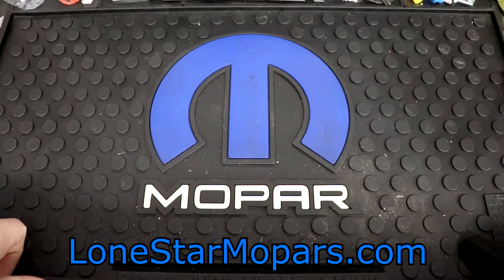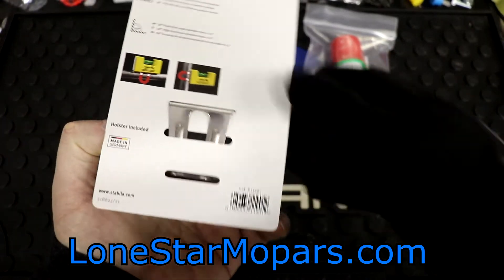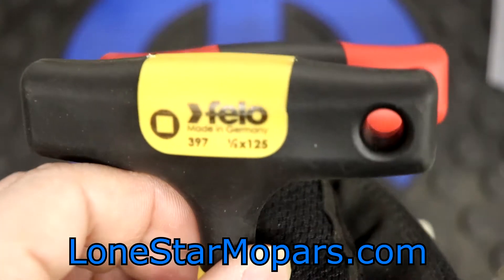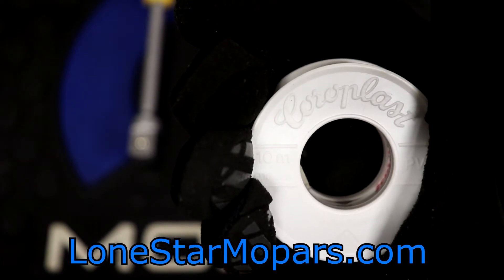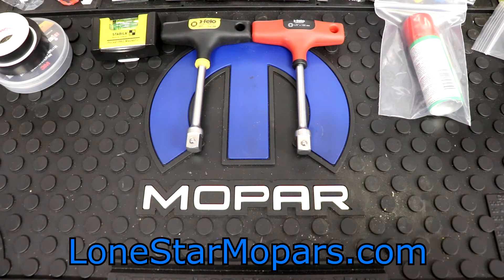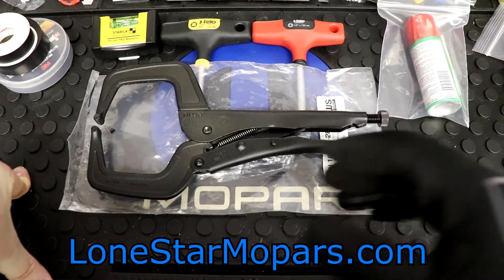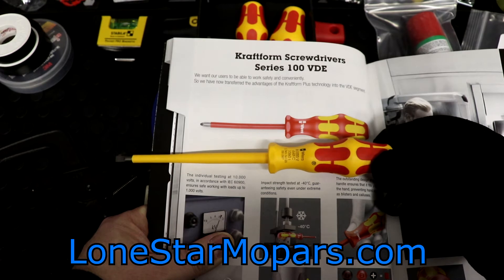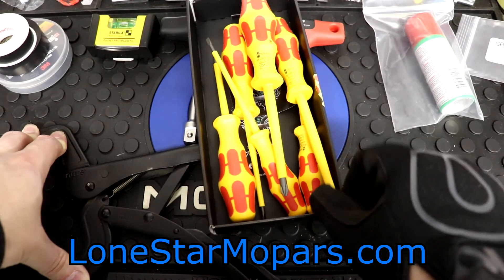KC Tool Haul #82: German Tape, Tool of the Day x2, and New Colors!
In this video we start catching up on some orders that have trickled in since Spring time.

@0:00 Cool and Rainy Intro
@1:02 Bit of Thanks and German Tool Sticker Pack
@1:19 Spring 2022 Seasonal Flyer
@2:10 Stabila 11901 Pocket Level Pro, Magnetic, $21.40
@2:55 Ballistol Multi-Purpose Tool Oil (1.5 Aerosol), $5.99
@4:50 Felo 62897 1/2" Drive T-Handle (Updated Color Scheme), $10.70
@9:55 Gedore Insulating Tape, $3.97
@14:37 NWS 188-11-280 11" C-Clamp Grip Pliers, $48.80
@15:20 German Tool Locking Pliers Video - KC Tool Haul #37:
@18:13 Wera 051575 Kraftform VDE 6 Piece Slotted and Phillips Set, $38.74
@20:38 Wera Catalog Comparison
@21:29 Color Inversion
-Which iteration do you prefer?
@26:40 What Tape Do You Use?
@28:26 Wrap Up